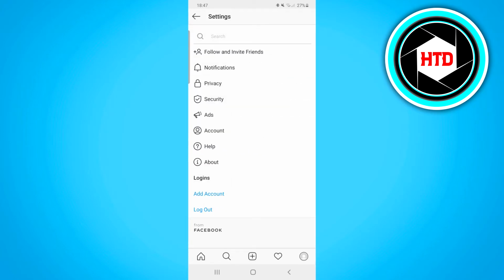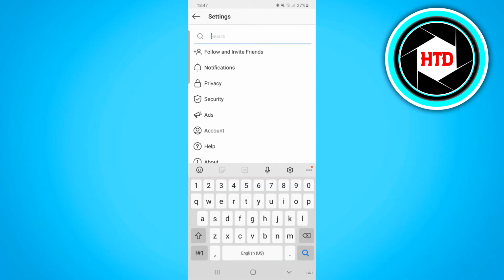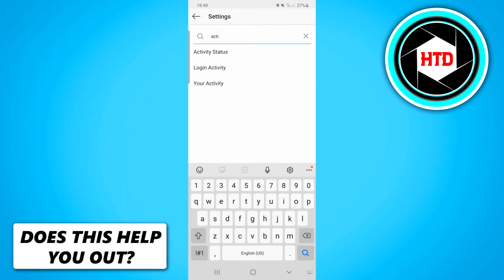How to Turn Off Active Status on Instagram to Appear Offline (SIMPLE)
Learn How to Turn Off Active Status on Instagram to Appear Offline

In this video I show you how you can turn off active status on Instagram to appear offline. This is a simple tutorial that shows you how to turn off the online now status!